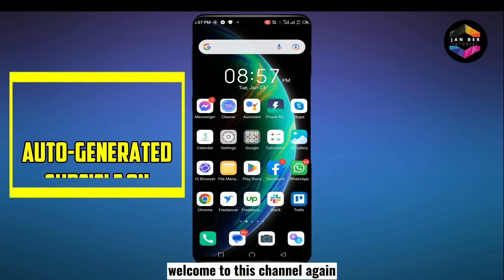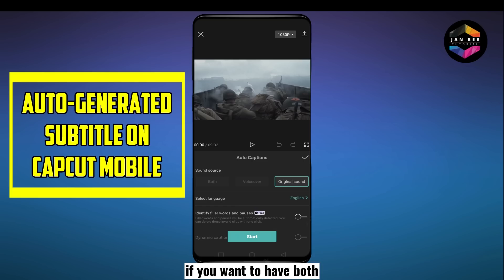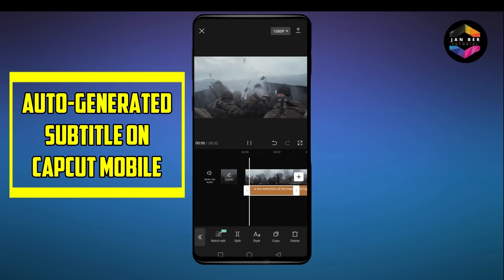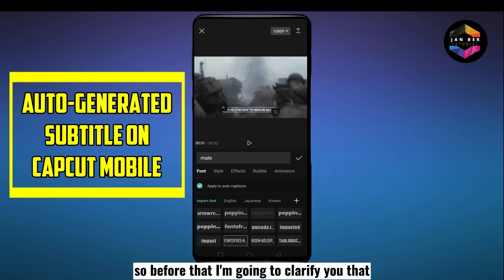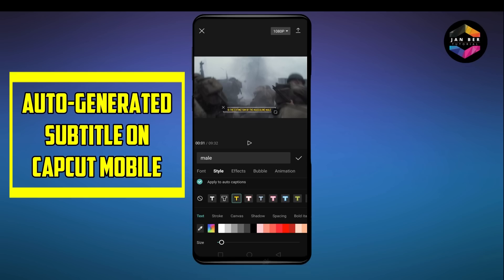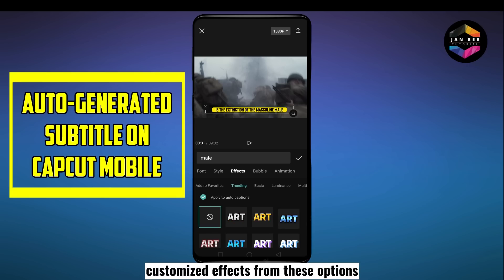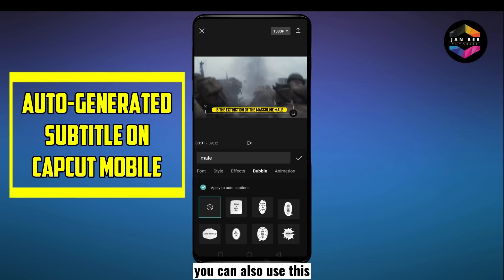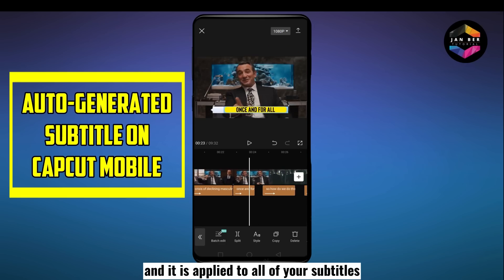How to Create Subtitle on Capcut (Auto Generated) | Jan Ber Tutorial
Thank you very much for visiting my channel.
In this video, you will learn to create a subtitle on Capcut, auto-generated.

Very easy to do, open the Capcut app then select a project and choose your video to edit. After that, you will select the text option and then, auto caption.
There, you will have the option to use the auto-generated sound or original voiceover. From there, you will add some personal touch to finish your project.